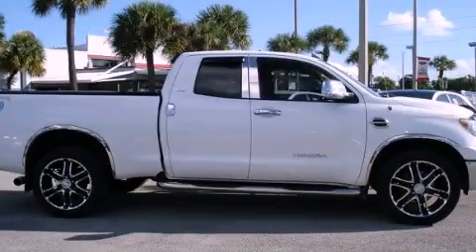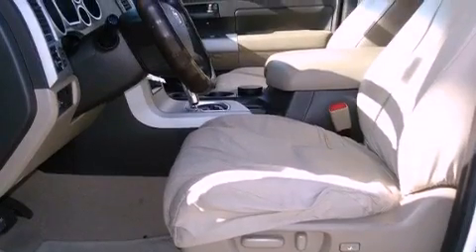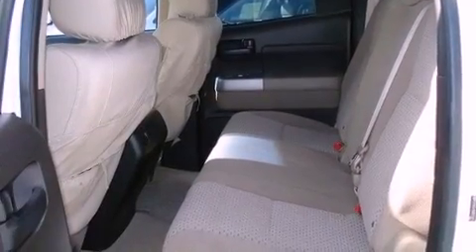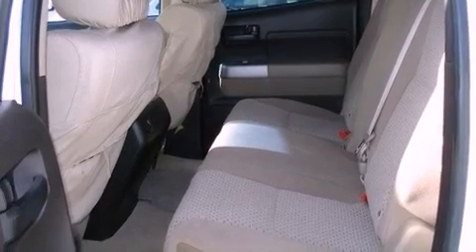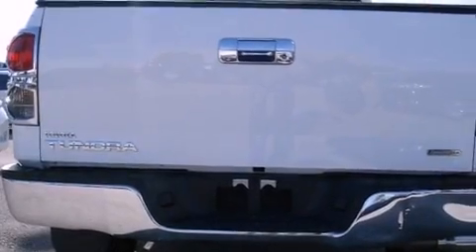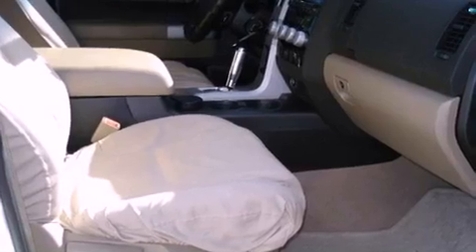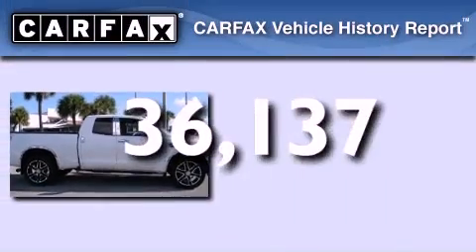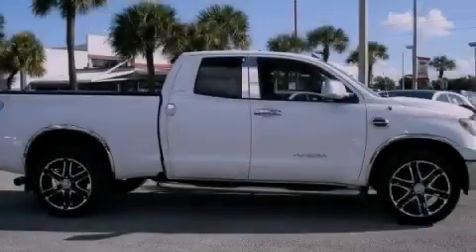Pre-Owned 2008 Toyota Tundra 2WD FL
Year : 2008
 Make : Toyota
 Model : Tundra 2WD
 Engine : gas v6 4.0l/241
 Trans . : automatic
 Exterior : white
 Miles : 36,137
 Interior : tan

 Lehman Mazda